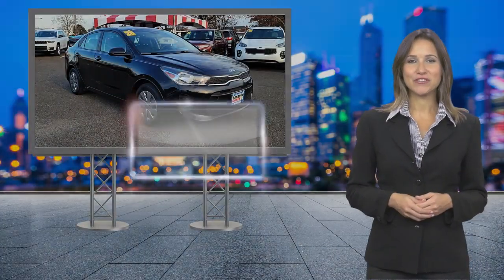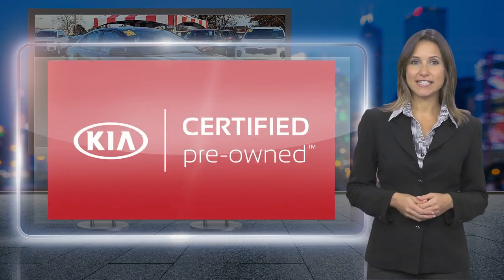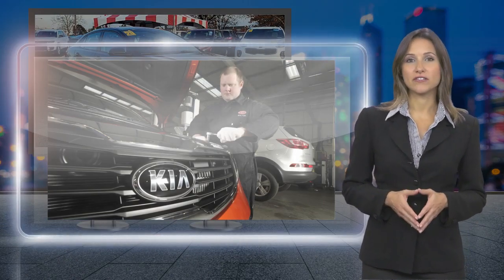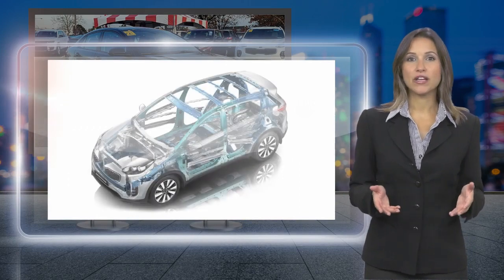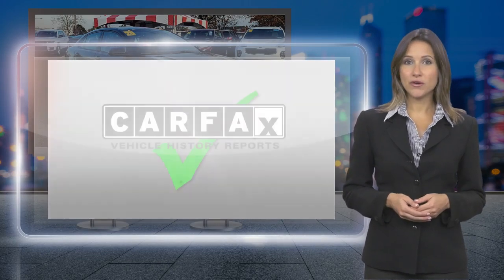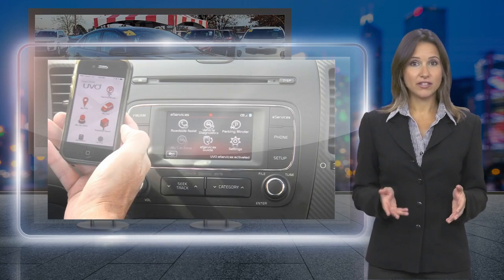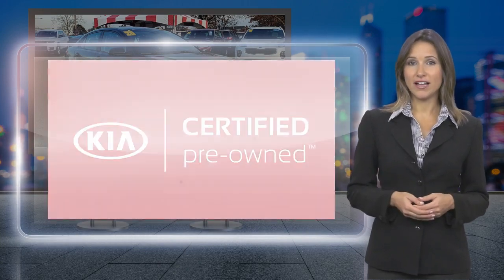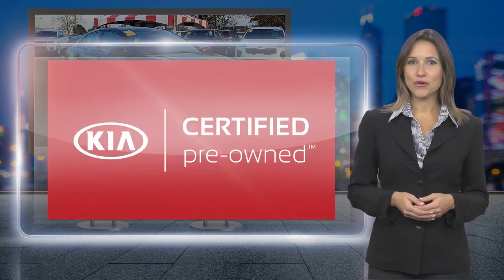Certified 2020 Kia Rio S, Philadelphia, PA P73733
Barberas Autoland

[RLVID:16087:ebe6ecfb25b2a251:ee9710469d4b590f:1]